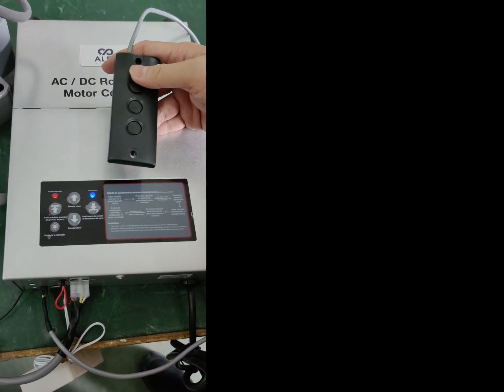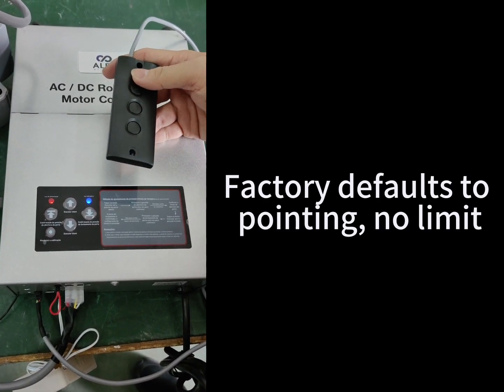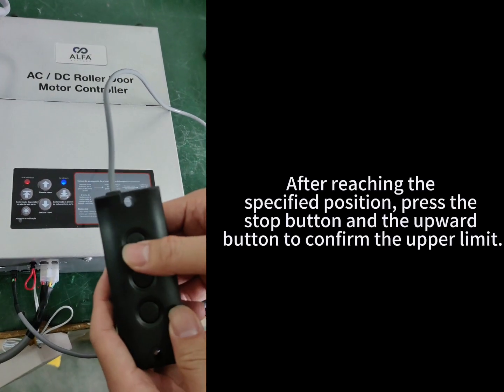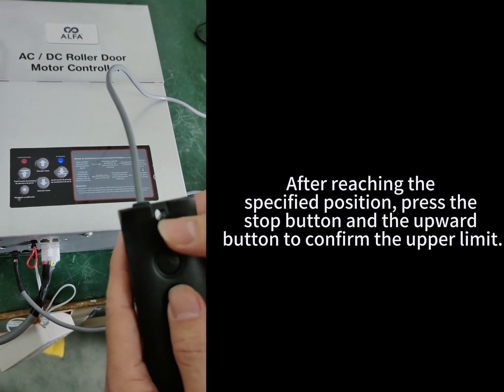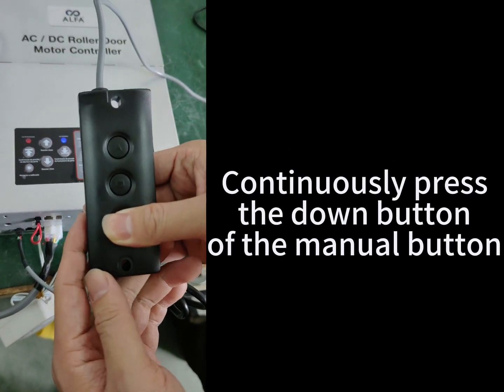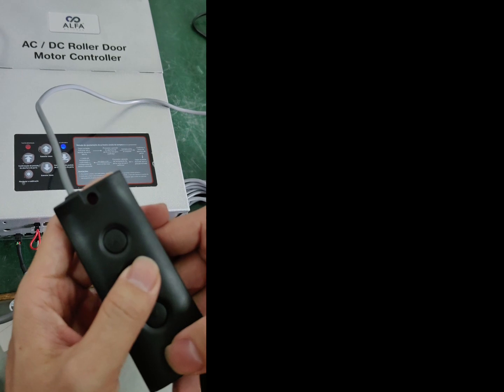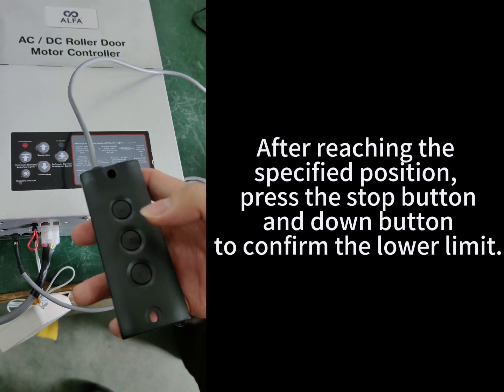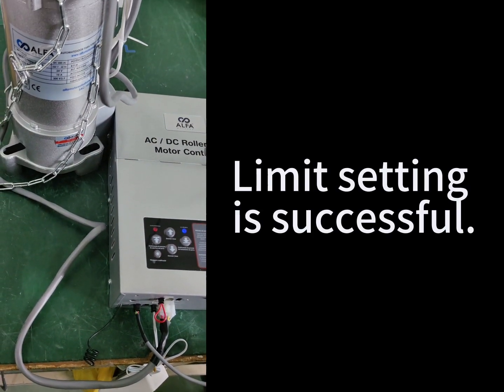How to set limit by manual button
The motor of the rolling shutter door sets the limit through the manual button box